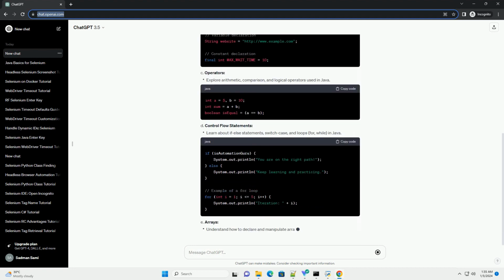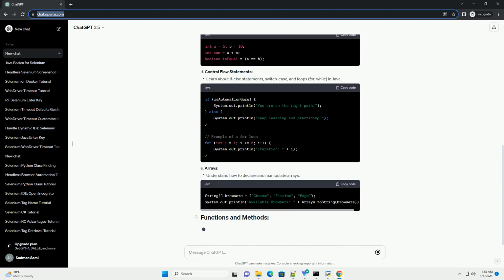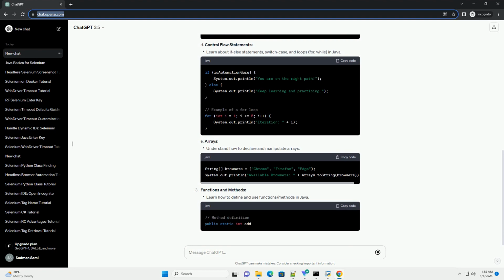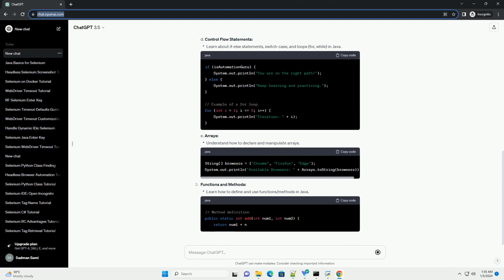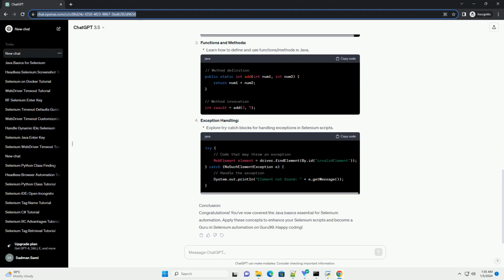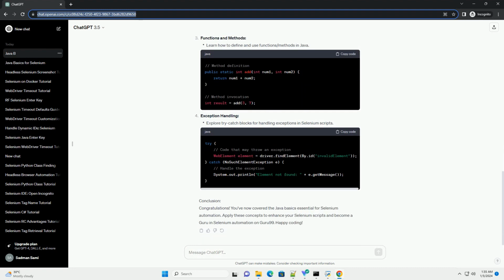java basics for selenium guru99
Title: Getting Started with Java Basics for Selenium Automation on Guru99
Introduction:
Welcome to this tutorial on Java basics for Selenium automation. In this tutorial, we will cover fundamental Java concepts that are essential for Selenium scripting. This guide is tailored for those aiming to become Selenium Gurus and is presented with practical examples to enhance your learning experience.
Table of Contents:
Setting up your Development Environment:
Java Basics for Selenium:
a. Data Types:
b. Variables and Constants:
c. Operators:
d. Control Flow Statements:
e. Arrays:
Functions and Methods:
Exception Handling:
Conclusion:
Congratulations! You've now covered the Java basics essential for Selenium automation. Apply these concepts to enhance your Selenium scripts and become a Guru in Selenium automation on Guru99. Happy coding!
ChatGPT